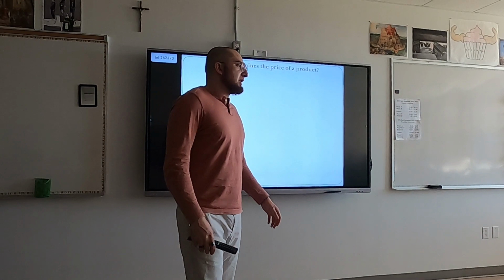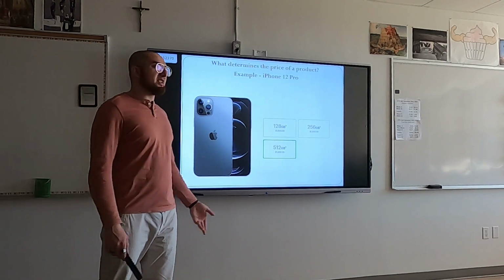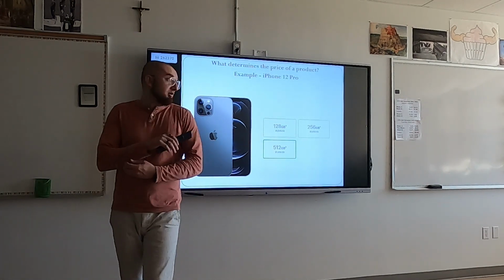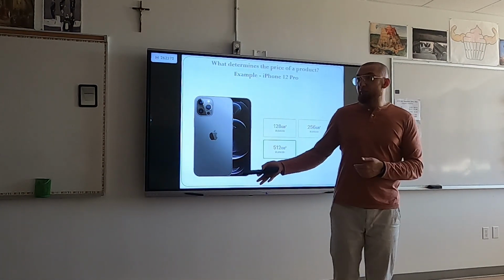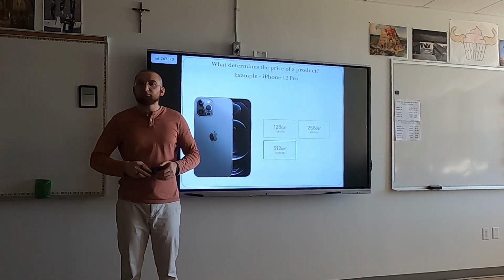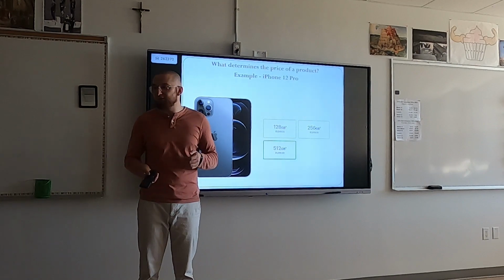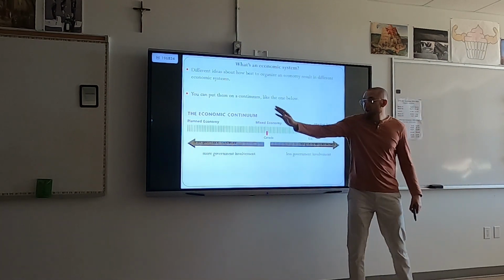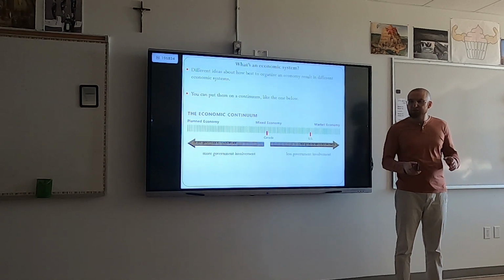G9 CH 6 Slides 6-9 (Economics; Human Nature; Government Policies)